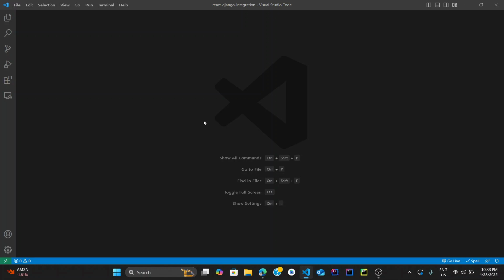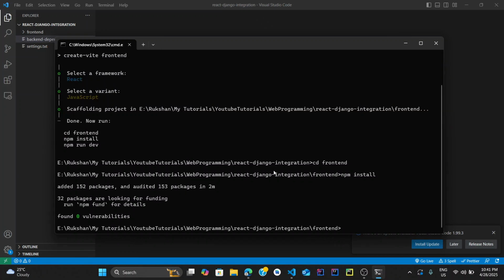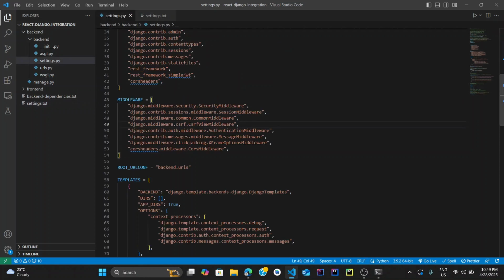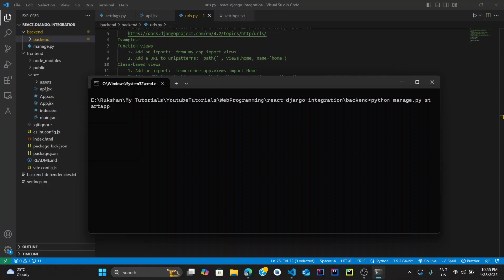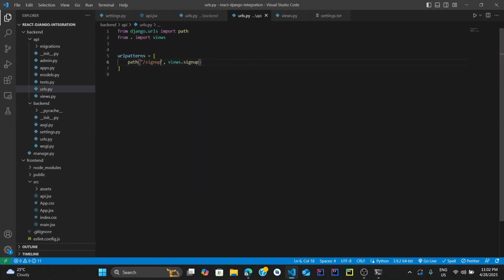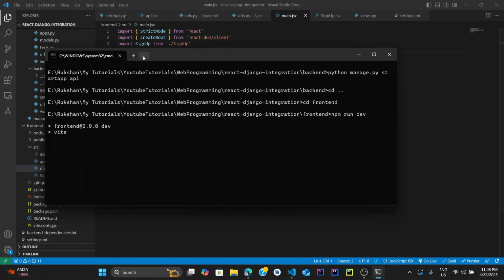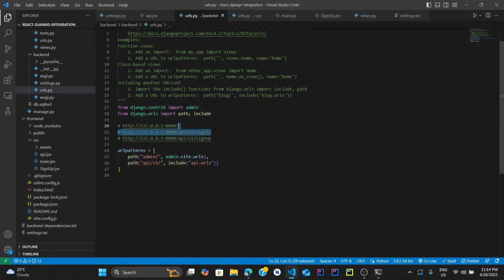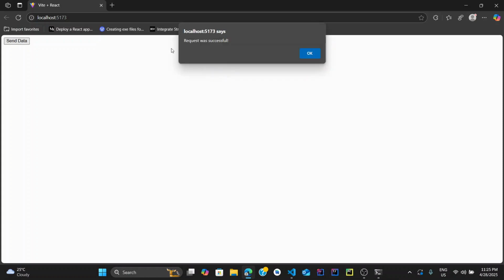How to integrate React Frontend with Django Backend.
In this video you'll learn how to connect your backend API with React frontend. This video covers all the things from creating the projects, installing libraries and configuring both projects to communicate with each other.

Here are the two videos that I recommend you to watch to know how to install NodeJS and Python on your machine.

I recommend installing Pycharm on your machine it is the best IDE out there for working with python projects according to my opinion.